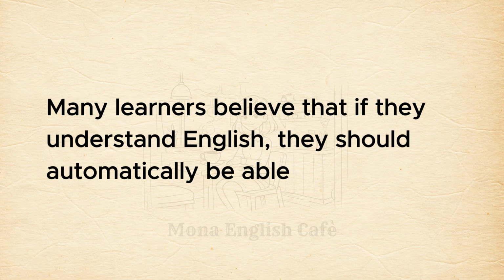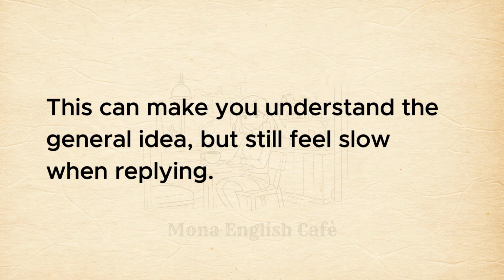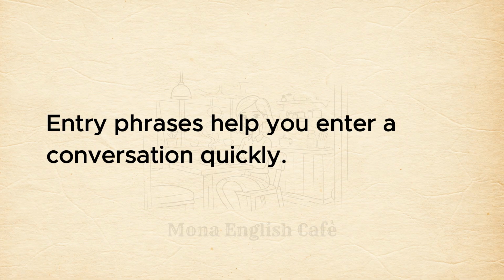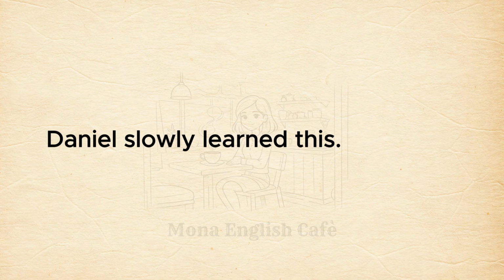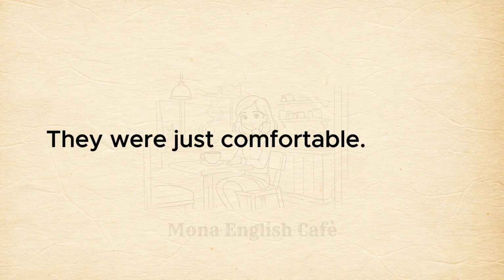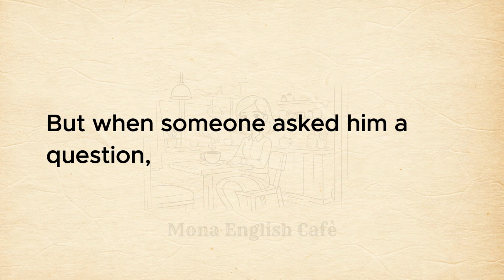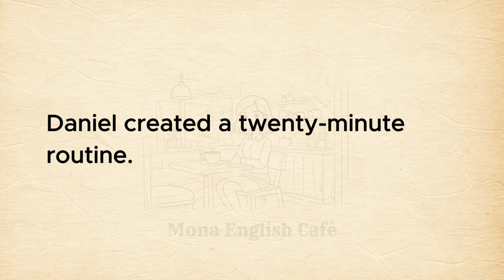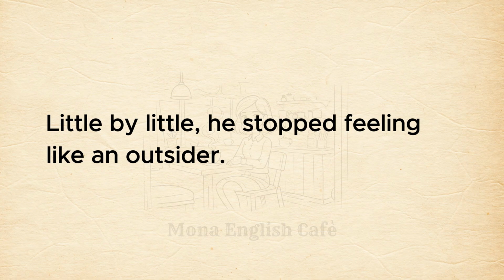How To Understand Native English Speakers And Reply Faster | English Speaking Practice For Beginners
How To Understand Native English Speakers, English listening practice, English speaking practice for beginners, and English listening and speaking practice to help you reply faster in real conversations.

Do you understand native English speakers, but when it is your turn to reply, your answer comes too late?

In this video, you will learn why native English speakers sound fast, why real conversations feel harder than English videos, and how to train your ear and voice step by step. This English speaking practice is designed for beginners and intermediate learners who can understand English but struggle to answer naturally.

Many English learners can follow the main idea when native speakers talk, but they miss their speaking turn. The problem is not always vocabulary. Sometimes, the real problem is speed, connected speech, conversation rhythm, and not having ready reply phrases.

You will learn:
How to understand native English speakers more easily.
How to hear real English in chunks.
How to recognize fast native speech.
How to reply with simple clear phrases.
How to stop waiting for perfect sentences.
How to use shadowing English speaking practice.
How to build confidence in real English conversations.
How to improve English listening and speaking practice every day.

This video is perfect for:
Shadowing English speaking practice.
English fluency practice.
Learners who understand English but can’t reply.
Learners who want to speak English more naturally.

Video Chapters:

00:00 1. The Moment You Understand The Words, But Miss Your Turn.
02:50 2. Listening And Replying Are Two Different Skills.
05:45 3. Native Speakers Do Not Speak Word By Word.
08:37 4. The Conversation Moves Before Your Answer Is Ready.
11:33 5. Your Brain Needs Ready-Made Reply Frames.
14:18 6. You Need To Listen For The Question Behind The Words.
16:37 7. Fast English Feels Easier When You Hear Chunks.
19:08 8. Reply First With The Main Idea, Then Add Details.
21:28 9. Stop Thinking That Native Speakers Expect Perfect English.
23:50 10. Use Shadowing To Copy Rhythm, Then Answer Back.
26:16 11. Build A Real Reply Routine For Daily English.
28:58 12. One Day, You Will Stop Watching The Conversation From Outside.
32:06 13. Thanks for listening. Please like and subscribe.

Listen carefully. Repeat useful phrases. Answer out loud. Train your ear for real English, then train your voice to reply with confidence.

Step by step, you will stop watching conversations from outside. You will begin to join them.